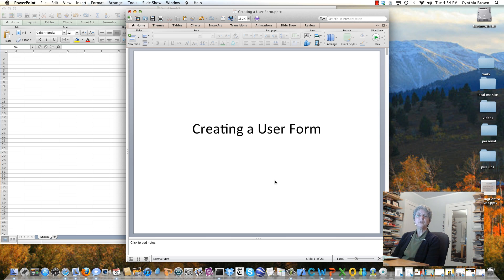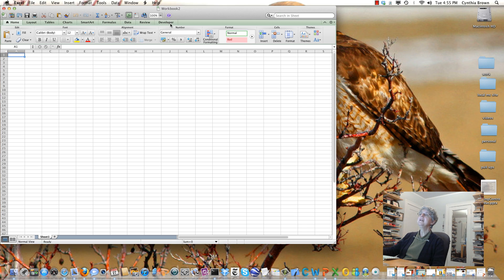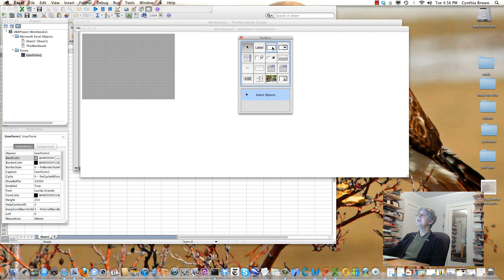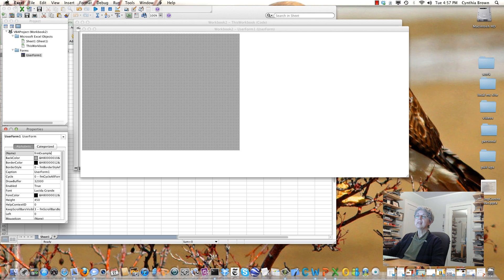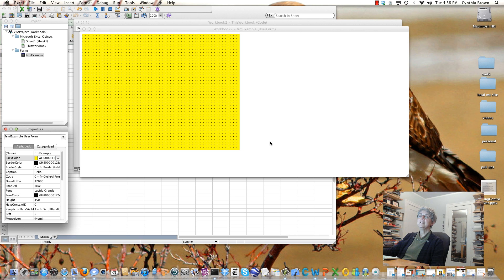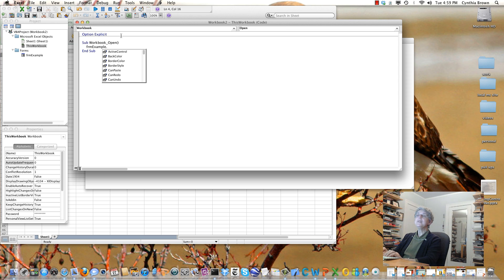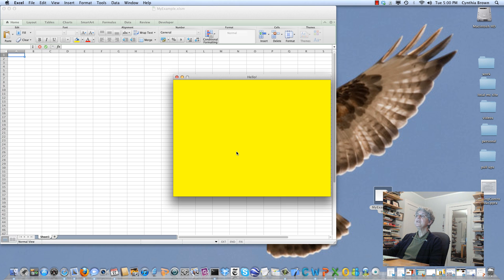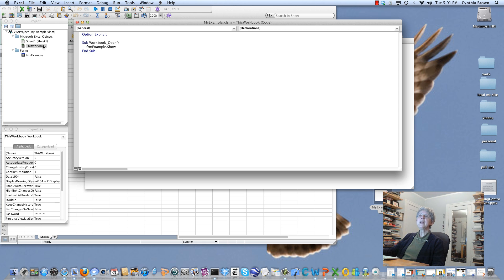Create User Form (Excel Mac 2011).mp4